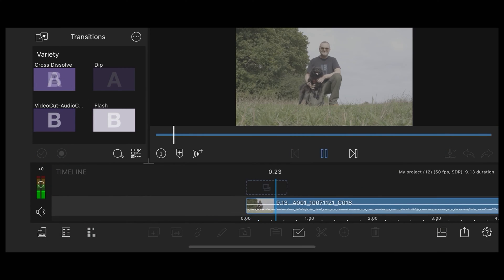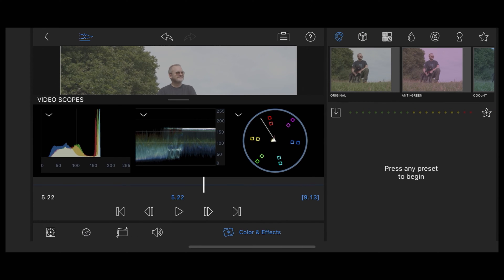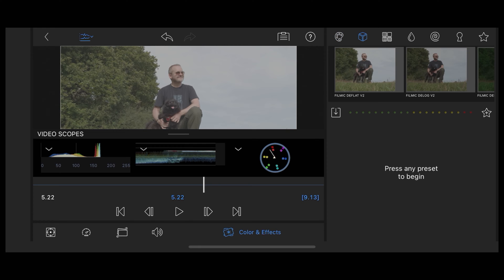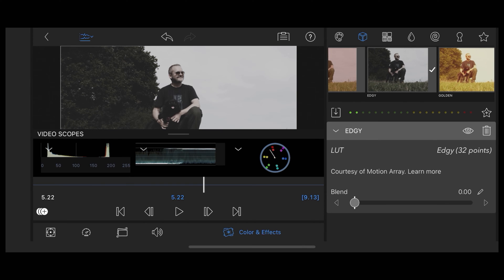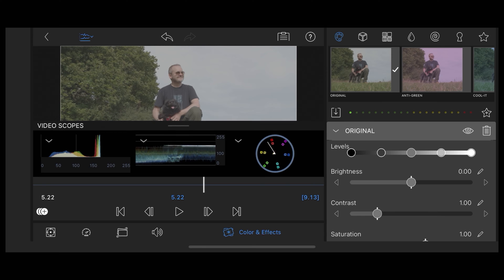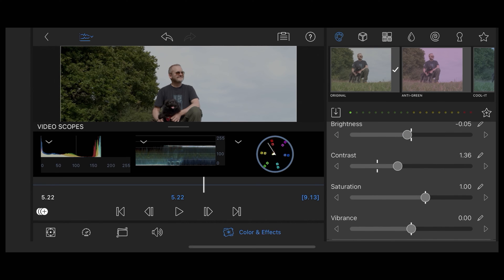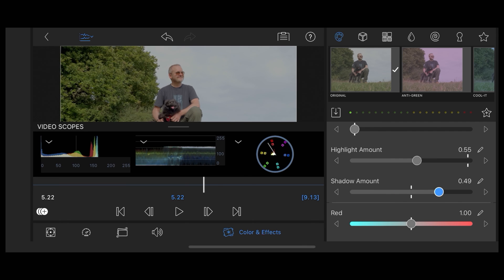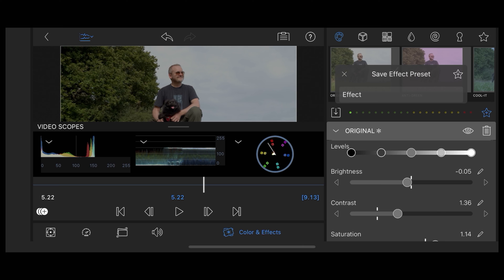How to Colour Grade iPhone LOG Video using LumaFusion on iPhone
In this quick video we check out how to colour grade Apple Log footage right on your iPhone using LumaFusion.